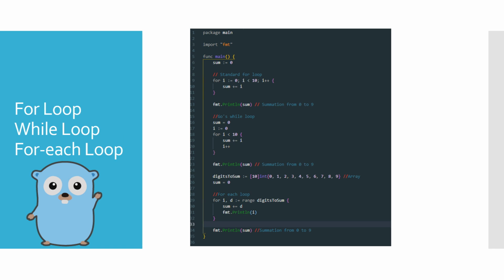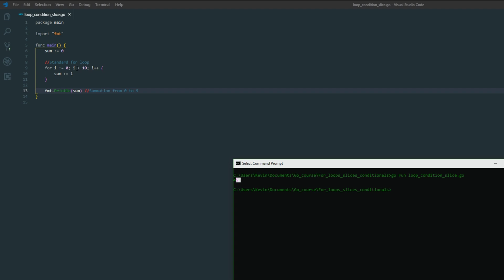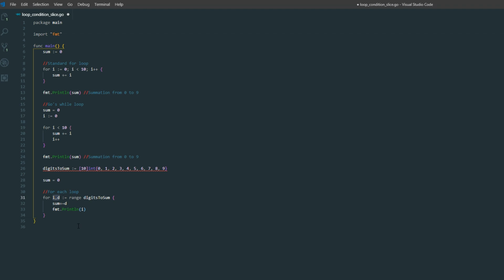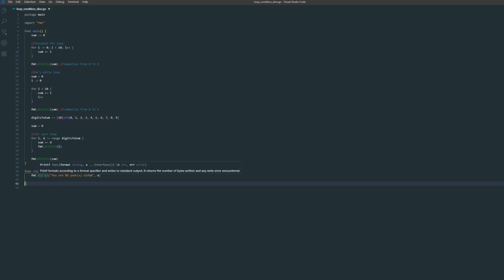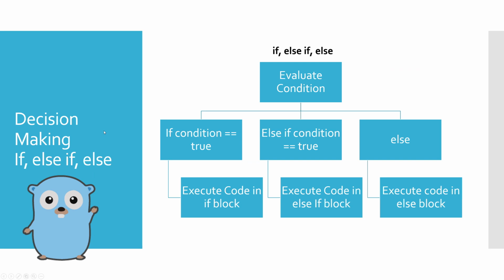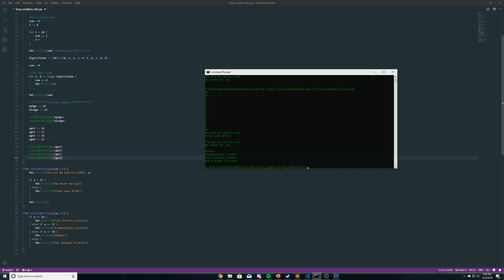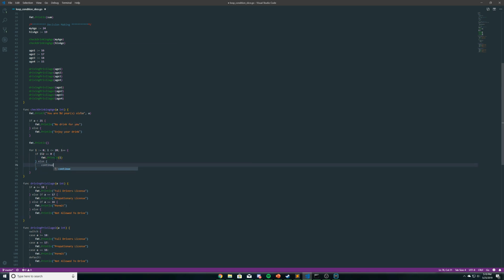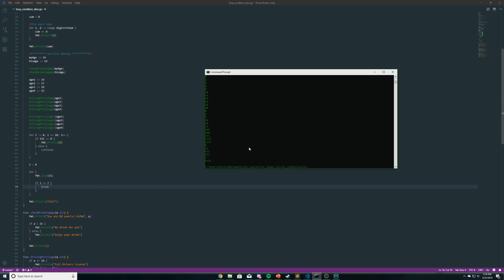Learn Go Programming Language Ep. 6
In this video we learn about looping and decision making (if / else) in Go.